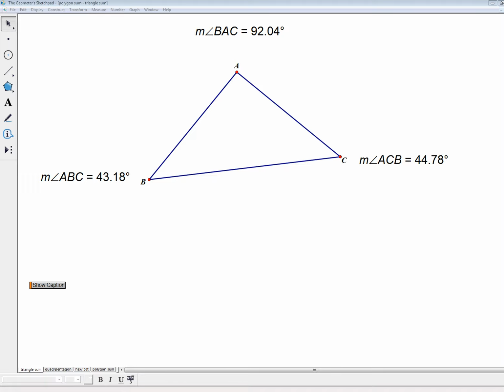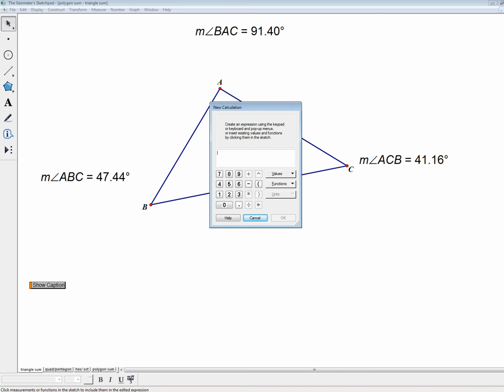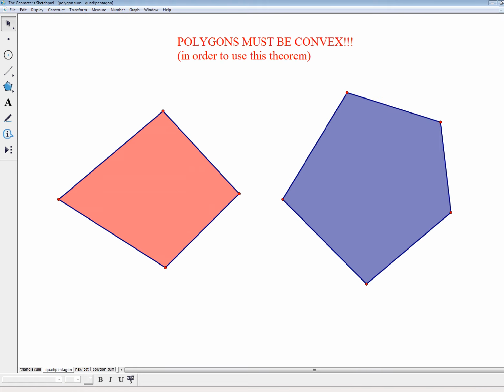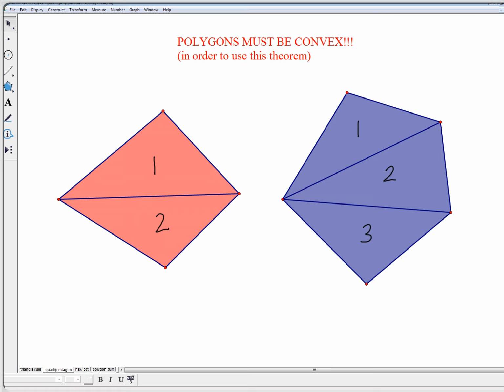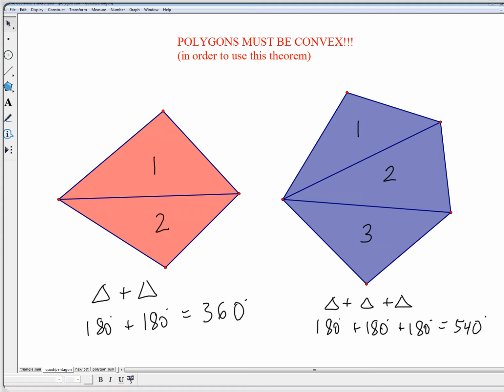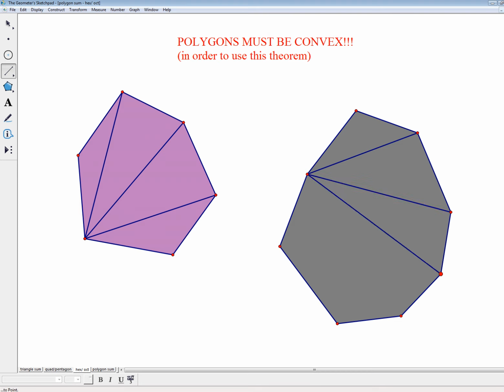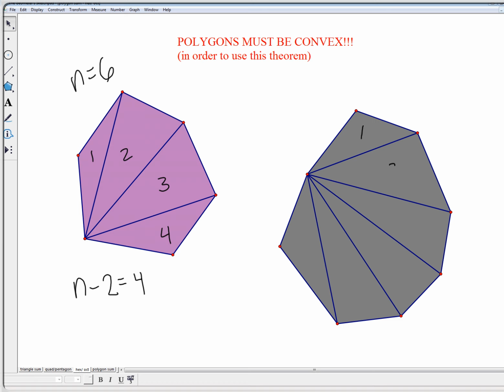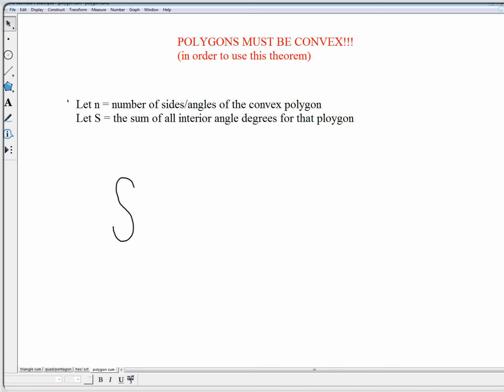Polygon Sum Theorem (geometry)